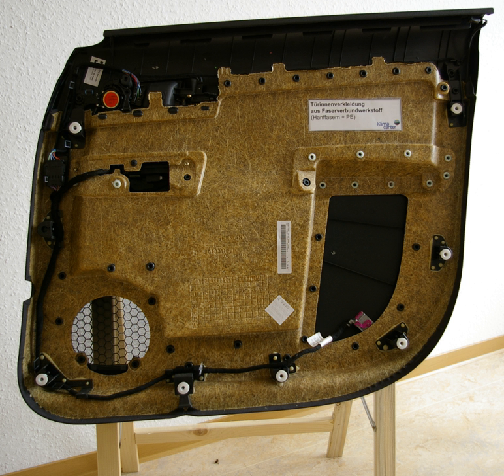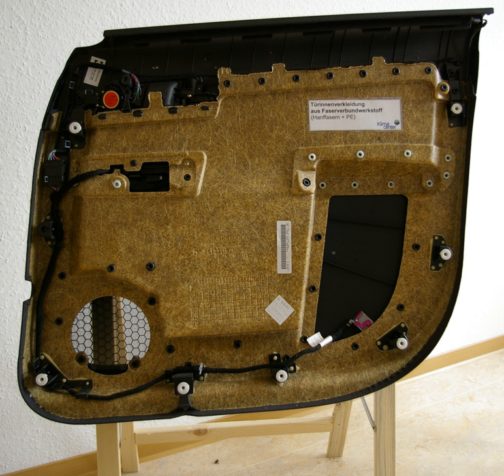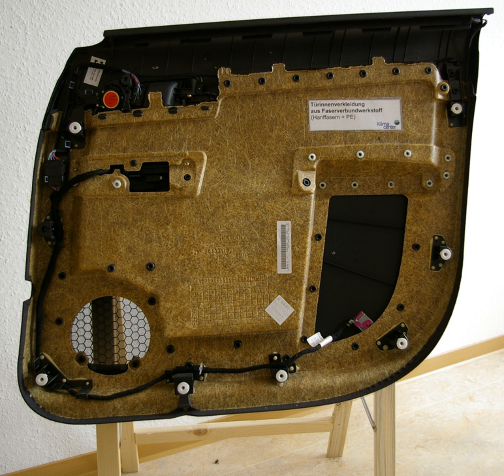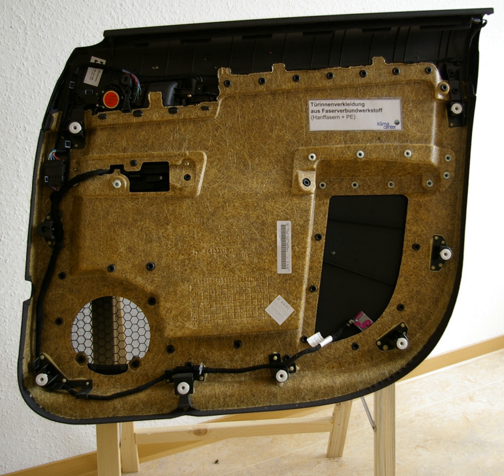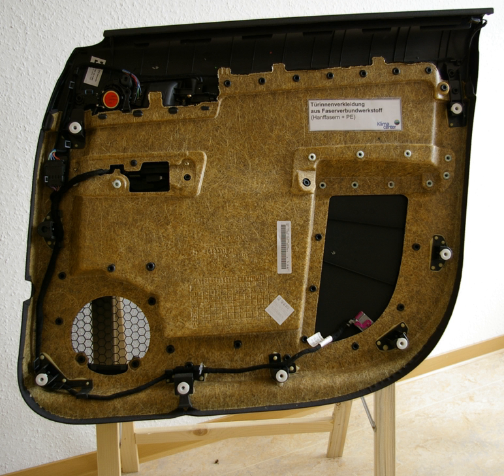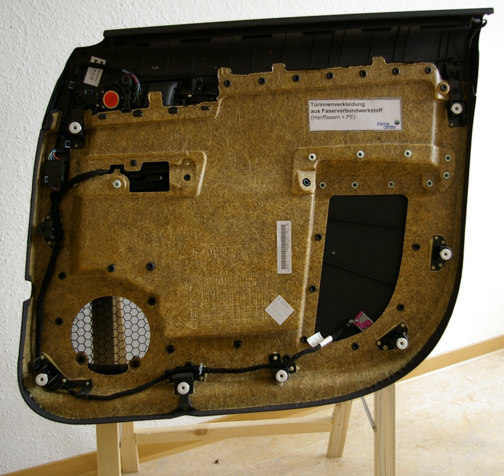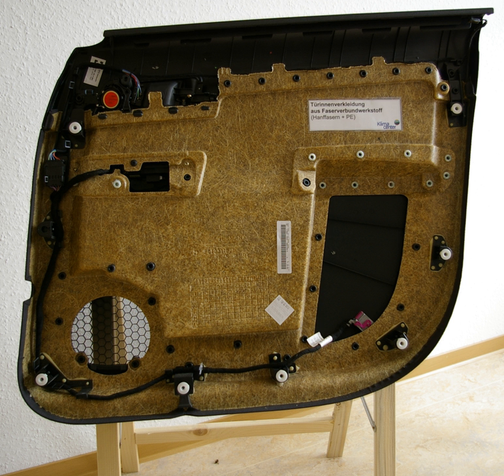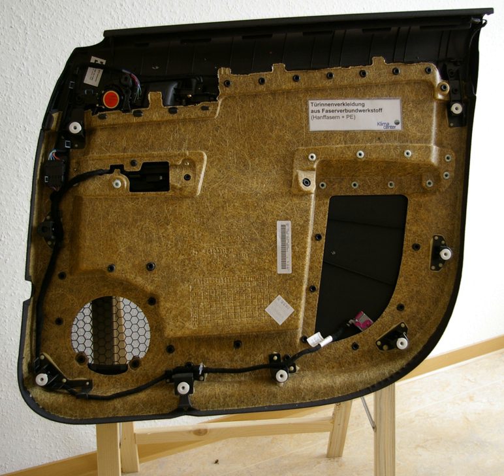Biocomposite | Wikipedia audio article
00:02:03 1 Characteristics
00:03:44 2 Classification
00:05:59 3 Flax applications
00:08:19 3.1 Green composites
00:09:00 3.2 Hybrid composites
00:10:14 4 Processing

- Socrates

SUMMARY
Biocomposite (bio from Greek 'alive')  is a composite material formed by a matrix (resin) and a reinforcement of natural fibers. These kind of materials often mimic the structure of the living materials involved in the process keeping the strengthening properties of the matrix that was used, but always providing biocompatibility.
The matrix phase is formed by polymers derived from renewable and nonrenewable resources. The matrix is important to protect the fibers from environmental degradation and mechanical damage, to hold the fibers together and to transfer the loads on it. In addition, biofibers are the principal components of biocomposites, which are derived from biological origins, for example fibers from crops (cotton, flax or hemp), recycled wood, waste paper, crop processing byproducts or regenerated cellulose fiber (viscose/rayon).
The interest in biocomposites is rapidly growing in terms of industrial applications (automobiles, railway coach, aerospace, military applications, construction, and packaging) and fundamental research, due to its great benefits (renewable, cheap, recyclable, and biodegradable). Biocomposites can be used alone, or as a complement to standard materials, such as carbon fiber. Advocates of biocomposites state that use of these materials improve health and safety in their production, are lighter in weight, have a visual appeal similar to that of wood, and are environmentally superior.